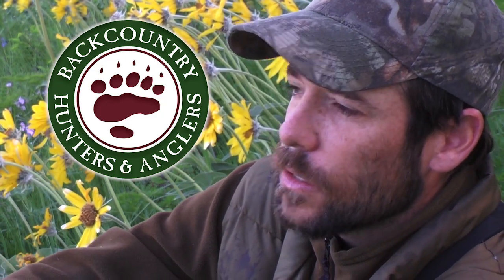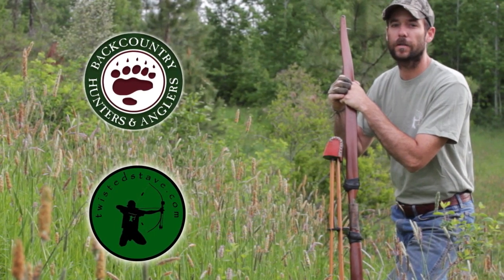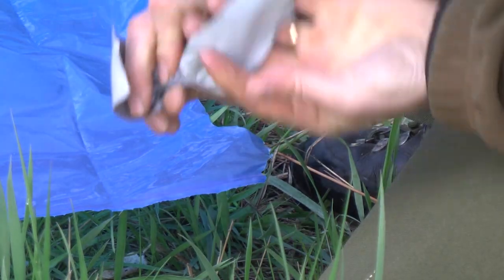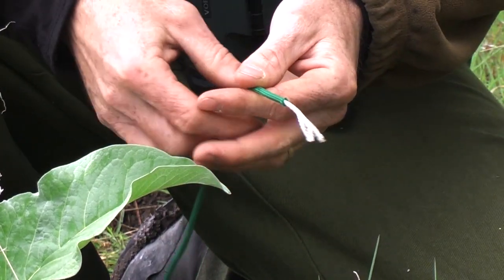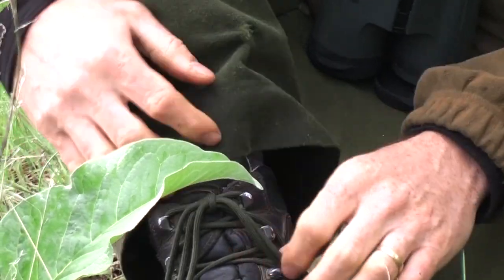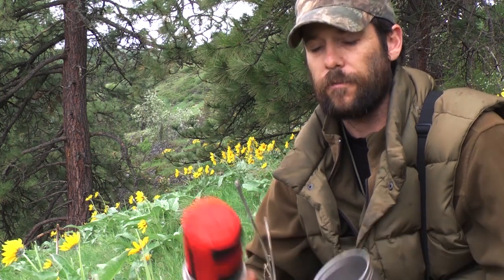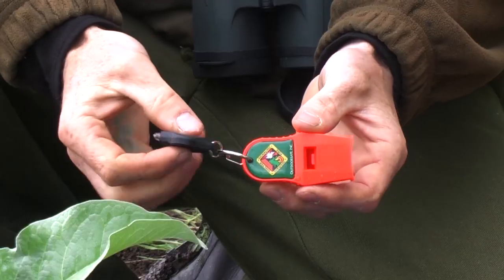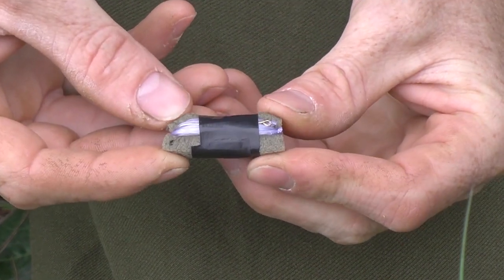Backcountry College: Survival gear and more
Many of us spend considerable time in the backcountry alone. So we need to be able to face whatever challenges might arise. Today we're going to take a look at some of the things I always have with me in the field. We'll talk about emergency survival gear and really take a look at the versatility of the things we have with us.